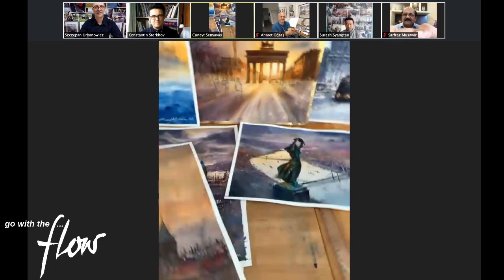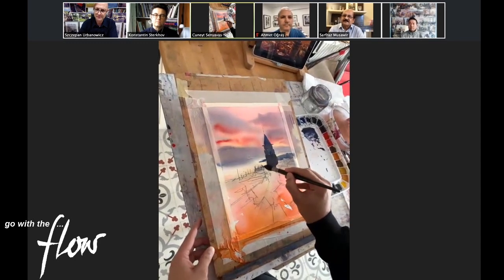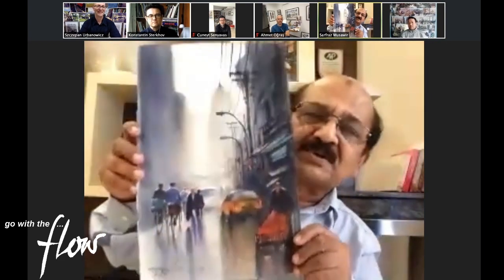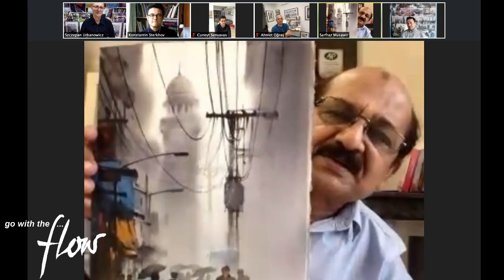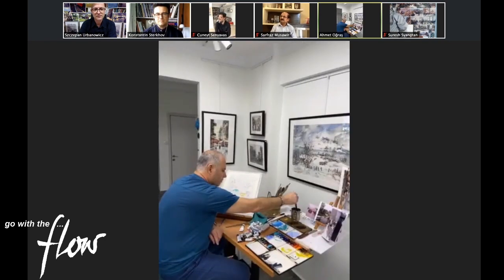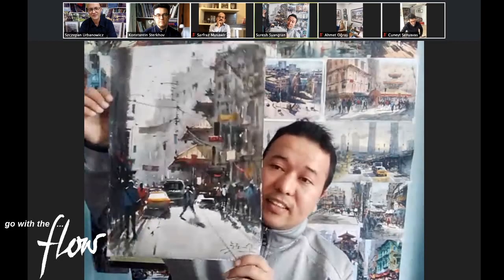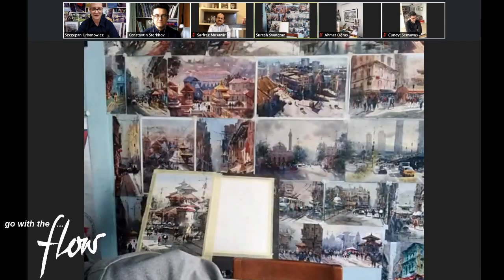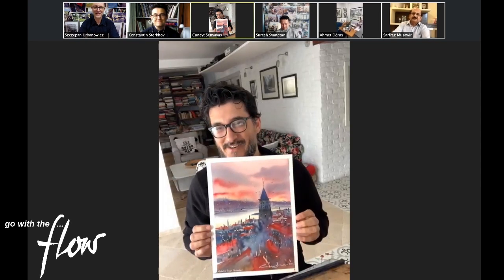ZONE 09 - GO WITH THE FLOW - a global watercolour conversation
GO WITH THE FLOW - a global watercolour conversation
ZONE 09 ARTISTS & HOSTS
-Sarfraz Musafir / Ahmet Ogras / Cuneyt Senyavas / Suresh Syangtan
-Konstantin Sterkhov / Szczepan Urbanowicz